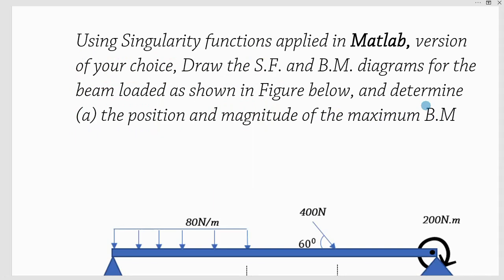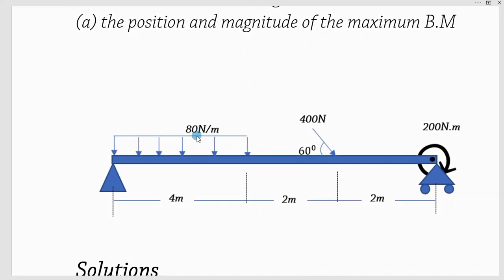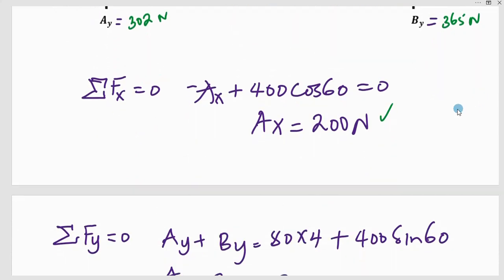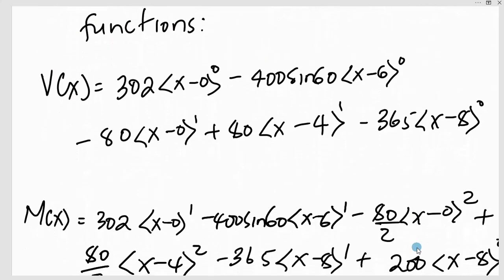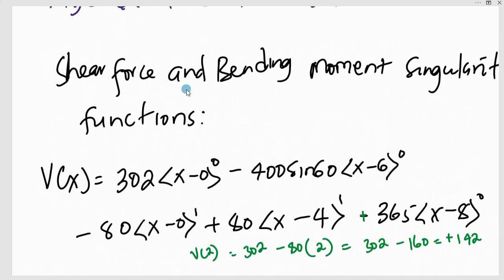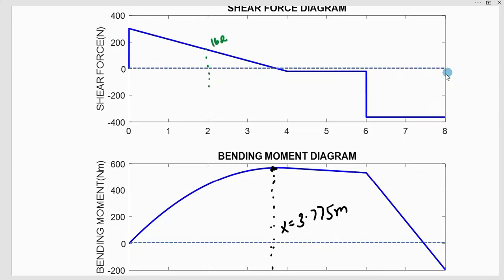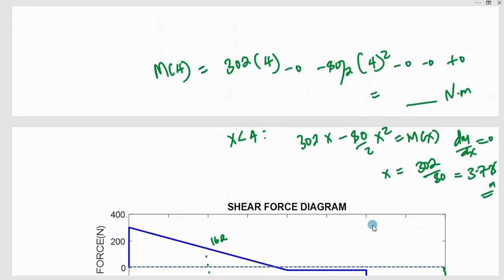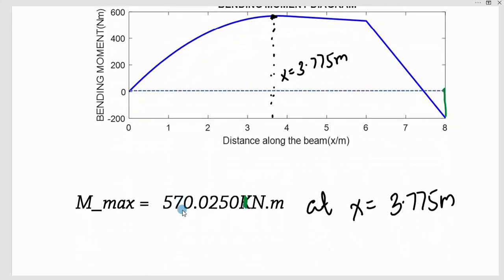Draw SFD and BMD using singularity//simple way//example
We discuss how to draw shear force and bending moment diagrams using singularity functions. We find that it turns to be a quickest method compared to inspection method and use of sections.
understanding singularity fxns